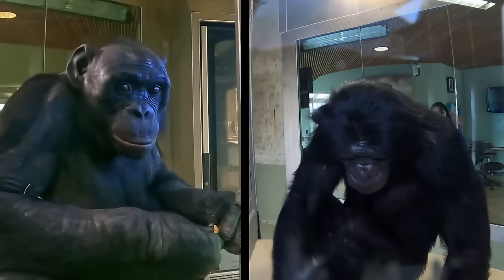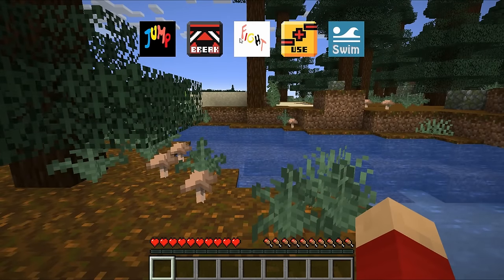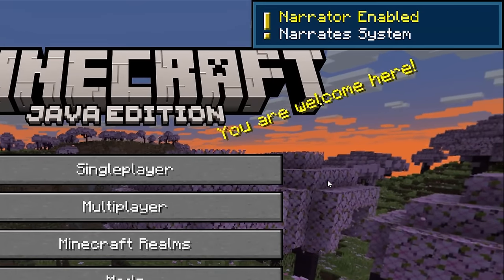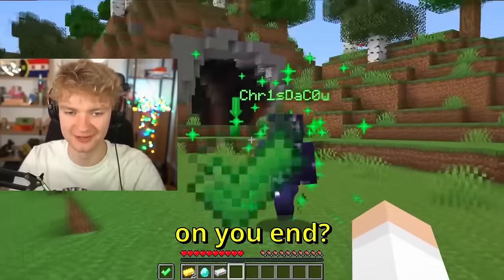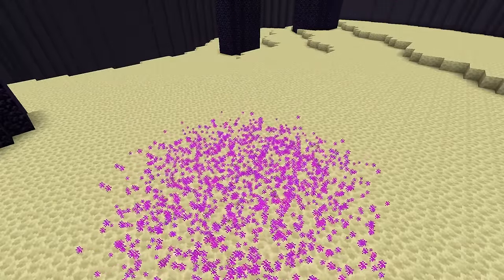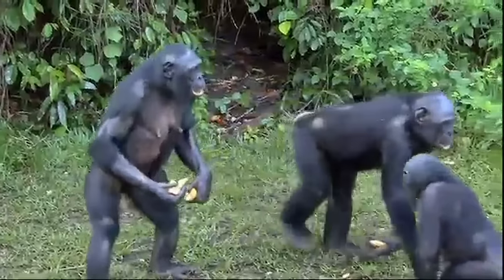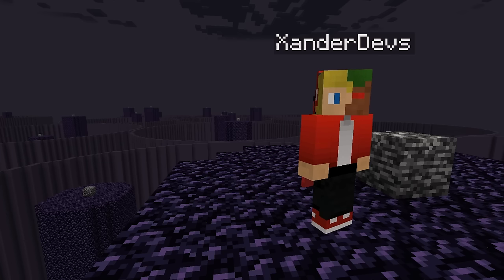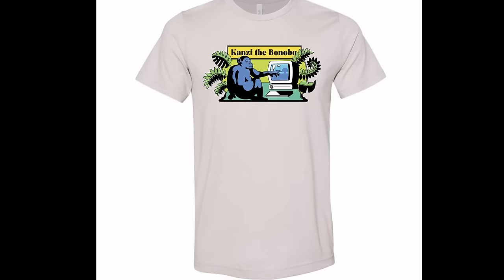I coded Minecraft for MONKEYS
Learn how I coded a Minecraft mod in order to teach real Bonobo apes to beat the Ender-Dragon in Minecraft. Learn how Spiralio and Chris created awesome training maps in order to make it possible!
Even all the way back from when Part 1 released, I always thought that people would be interested about how this was all made. This is that video. This is a behind-the-scenes technical video about how Bonobo apes managed to learn and play Minecraft.

🐵 Bonobos are not really Monkeys but a species of Great Ape.
We sometimes use "monkey" in the title to reach a wider audience, however Kanzi is a Bonobo -- a species of great ape closely related to chimpanzees and humans!
The Bonobos could leave at any time and are offered alternative entertainment if they wanted, but they liked Minecraft so much they stayed!

[🎮] Bonobocraft modpack: try out the mod and maps featured in this video!

Chapters:
Intro: 00:00
Coding the touch controls: 0:43
Building the training maps (P1): 3:03
Bonobos figured it out!: 3:43
Fixing the mod: 4:12
More maps for Kanzi!: 5:06
Beating the ender dragon: 6:34
End-island training: 7:08
Coding the mod for The End: 7:51
Spiralio using /indicate: 9:17
Touch entity system: 9:31
Bonobos training against the dragon: 10:28
Final mod changes: 11:44
Dragon fight is boring!: 13:37
Bonobos beating the ender dragon: 14:48